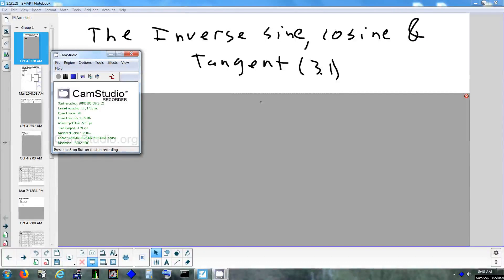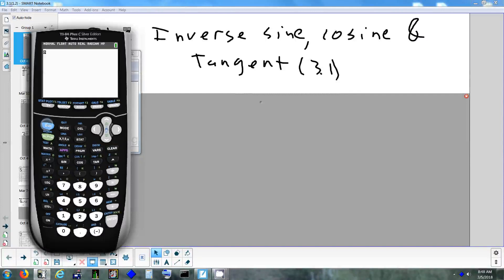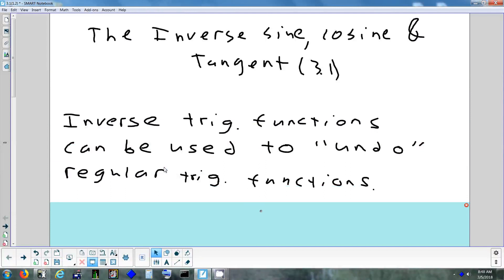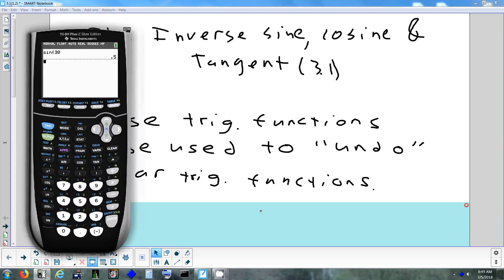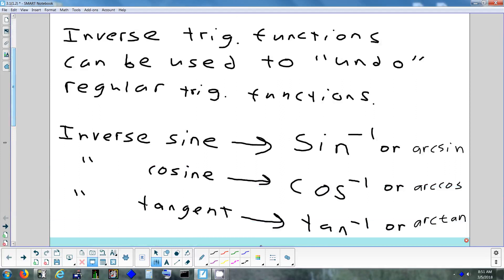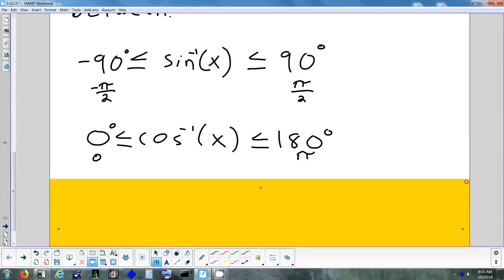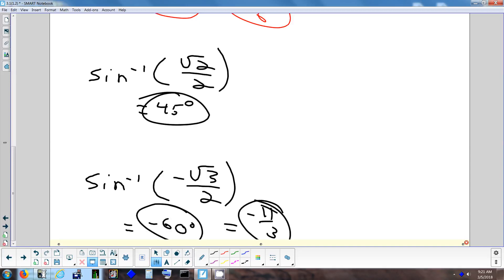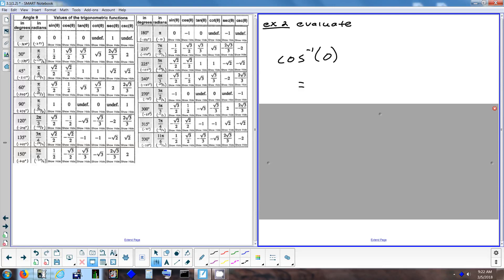3.1(1) Inverse Trigonometry 3-5-18